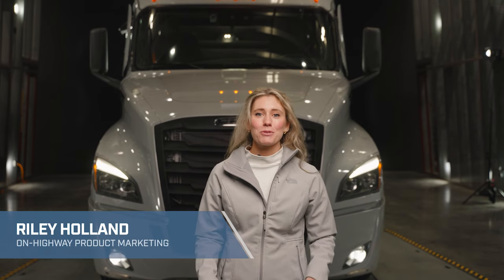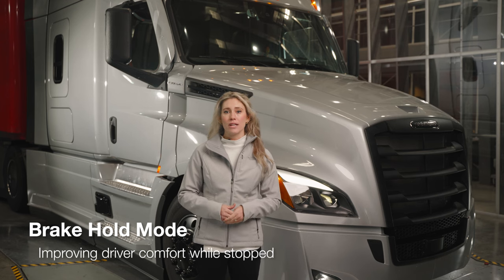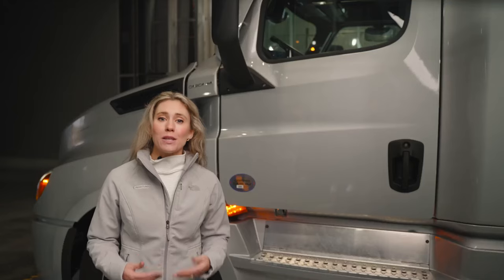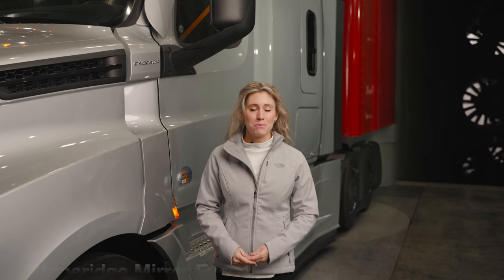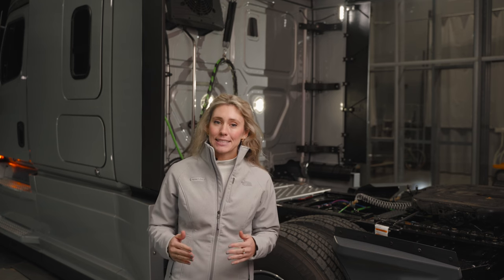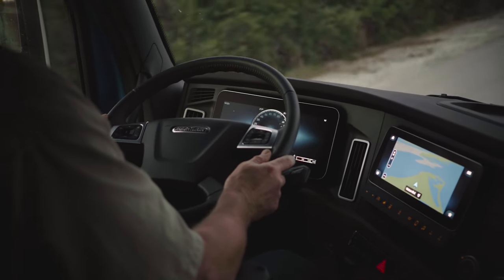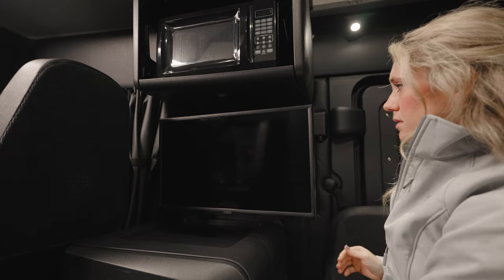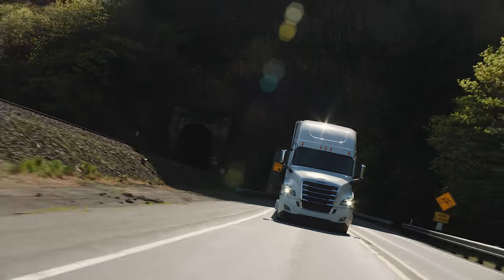Freightliner Cascadia Truck Walk Around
Learn more about the Freightliner Cascadia, built with cutting-edge truck technology, the Cascadia delivers superior fuel economy. For drivers, the Cascadia offers a comfortable interior, plus a range of automated safety features that protect them and other vehicles on the road. With the Cascadia, you get the industry's leading over-the-road truck that benefits your bottom line.